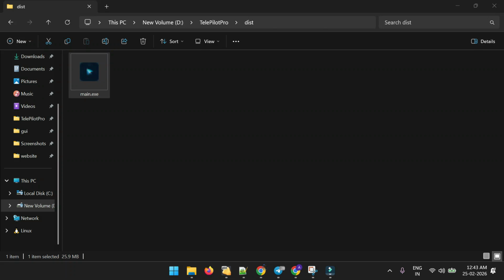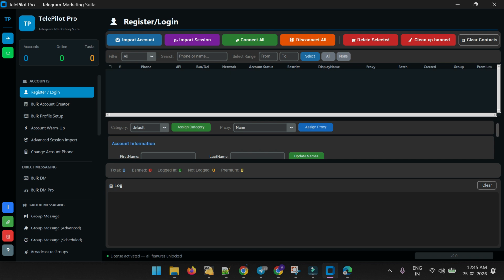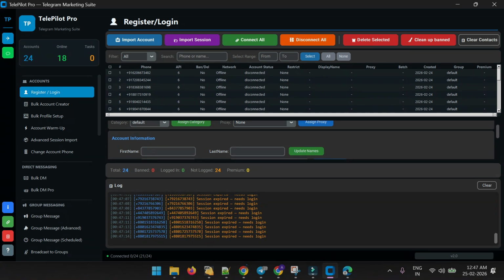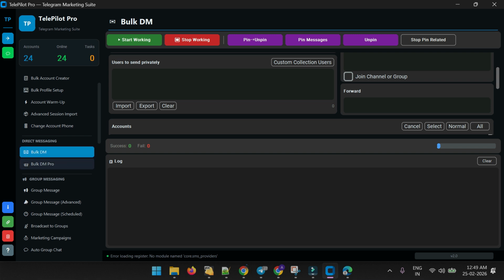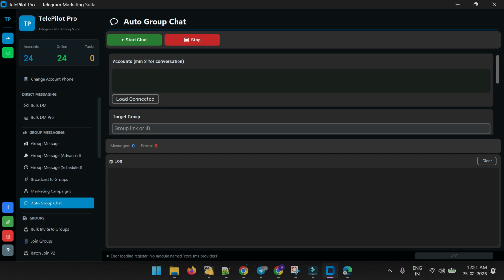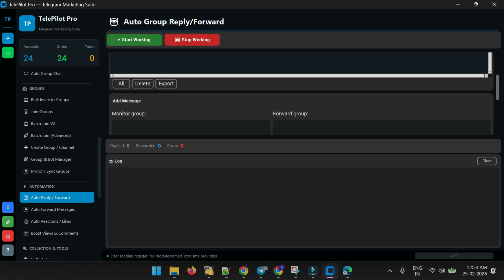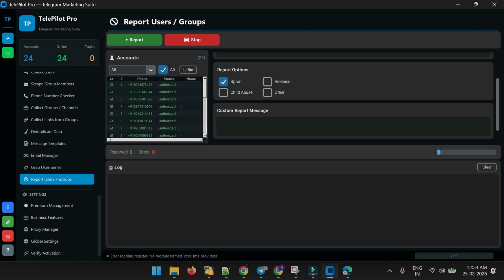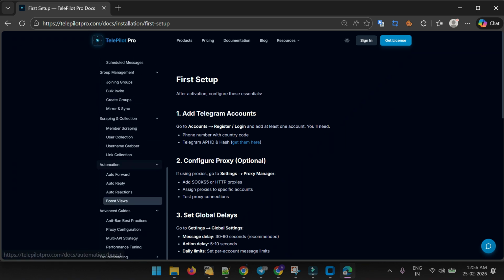TelePilot Pro Review 2026 – Best Telegram Marketing Software | Bulk DM, Scraper & Automation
TelePilot Pro Review 2026 – The BEST Telegram marketing software for bulk DM, member scraping, group automation & multi-account management. Watch the full demo now!

🚀 Is TelePilot Pro the #1 Telegram automation tool in 2026? In this in-depth review and tutorial, I cover every feature live — bulk messaging with Spintax, member scraper, group manager, anti-ban technology, campaign scheduler, views booster, and much more. Whether you're a digital marketer, crypto promoter, or business owner, this tool can 10x your Telegram growth.

⏰ TIMESTAMPS:
0:00 – Introduction & What Is TelePilot Pro?
1:30 – Installation & Account Setup
3:00 – Dashboard Overview
5:00 – Bulk DM & DM Pro (Spintax Demo)
6:30 – Member Scraper & Smart Filtering
8:00 – Group Management & Auto-Forward
10:00 – Campaign Automation & Scheduling
11:30 – Anti-Ban Technology Explained
12:30 – Views & Reaction Booster
13:30 – Pricing, Plans & Final Verdict

🔥 FEATURES COVERED:
✅ Telegram Bulk DM & Mass Messaging with Spintax
✅ Telegram Member Scraper – Extract from any group/channel
✅ Group Management, Auto-Forward & Bulk Invite
✅ Multi-Account Manager with Proxy Support
✅ Anti-Ban Technology & Smart Rate Limiting
✅ Scheduled Campaigns & Full Marketing Automation
✅ Views & Reaction Booster for Telegram Posts
✅ Smart Filters & Audience Targeting

– Digital marketers & growth hackers
– Crypto, NFT & Web3 project promoters
– Business owners using Telegram for sales
– Anyone who wants to automate Telegram outreach fast